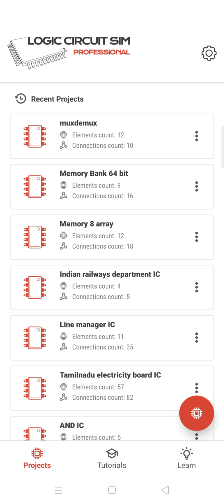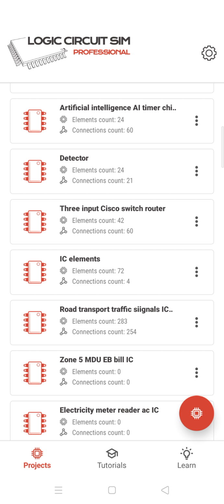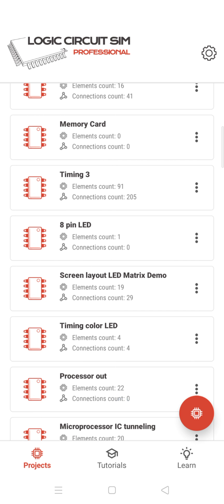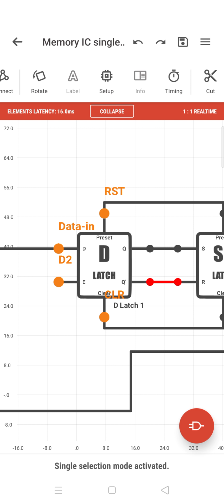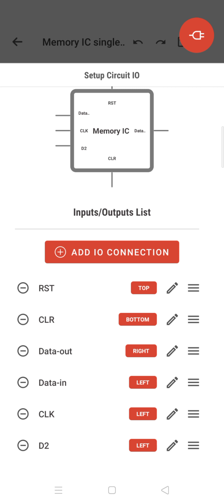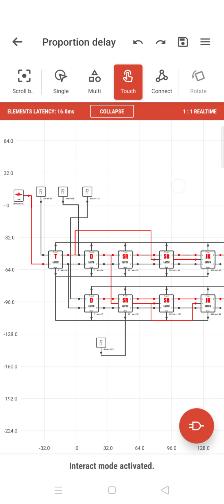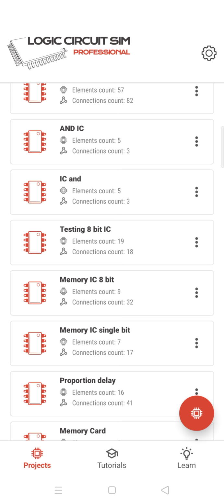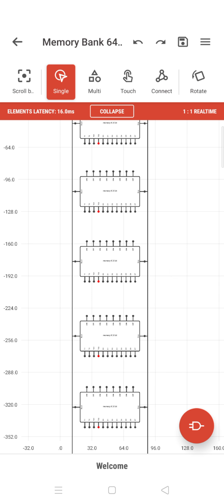Circuit simulator Pro for designing memory Bank and processors.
A introduction to creating memory storage and memory Bank and processors access to memory locations.